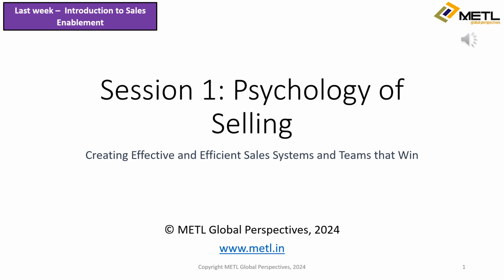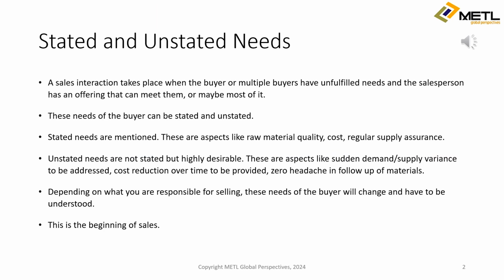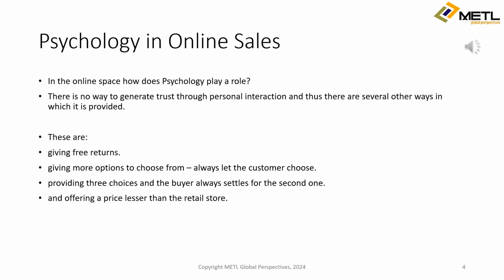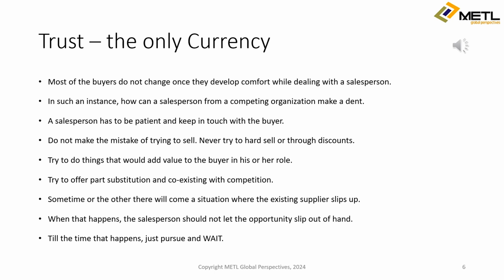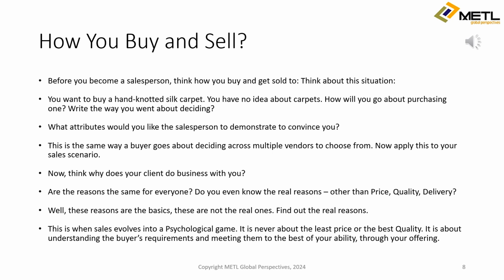Session 1 Psychology of Selling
In this session we will talk about the psychology behind selling. This will help you increase effectiveness and efficiency of your sales team. I have extensive experience of sales - as a Sales Head, Sales faculty, Sales consultant and I run my own organization too. The series covers various topics such as Psychology of Selling, Designing a Sales Strategy, Selling Style - Push or Pull, Defining competitive superiority,
Sales as a Process, Dealmaking – selling skills, Distribution as a Strategy, Selling over the Web, Selecting your sales team, Sales competencies,